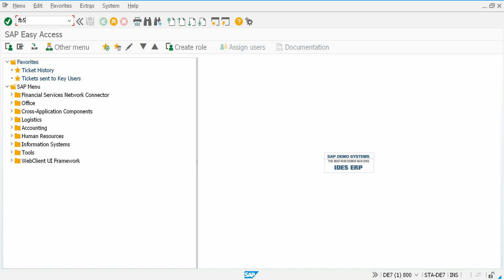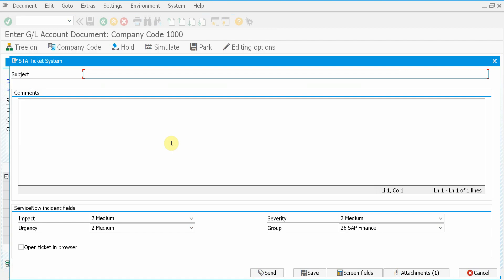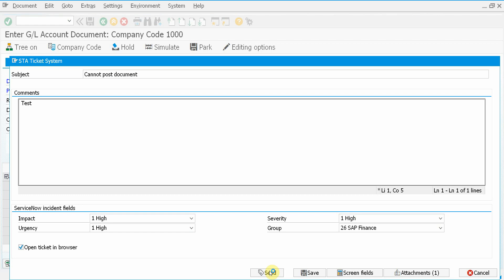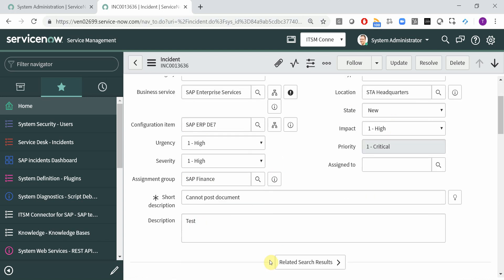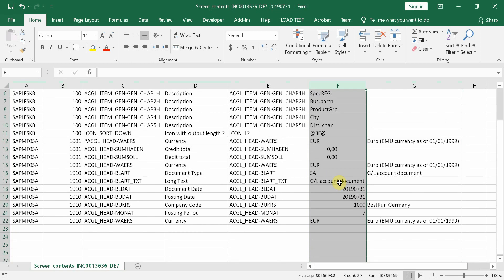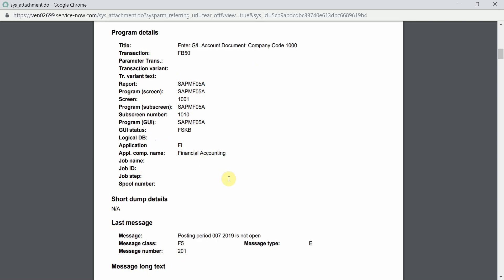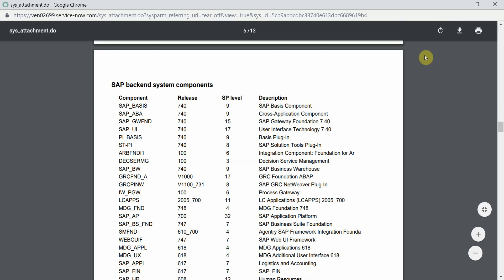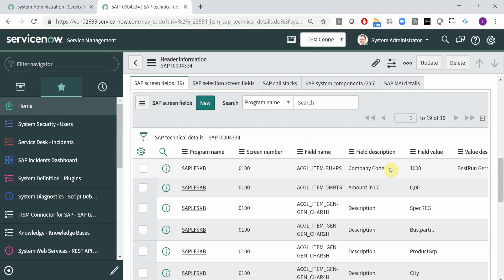Create ServiceNow incidents from SAP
Learn how to submit ServiceNow incidents directly from SAP and have all relevant information attached.

Speed up ticket creation and resolution times to boost your SAP support processes.